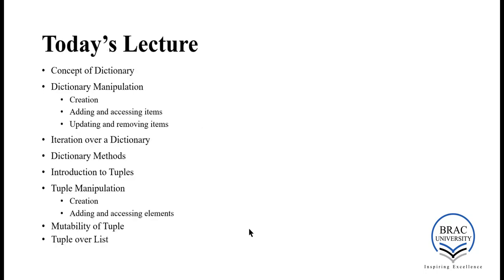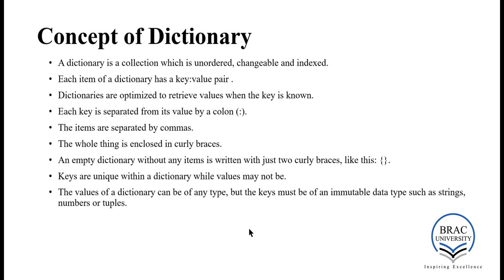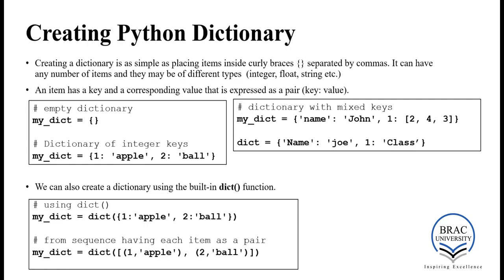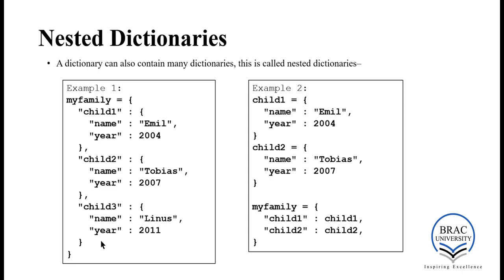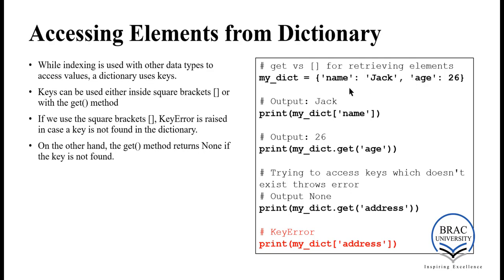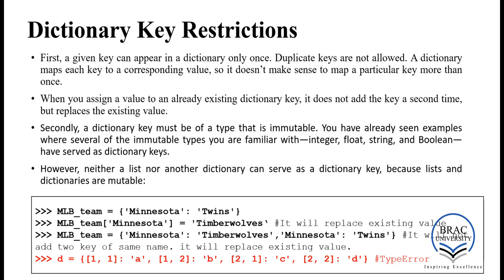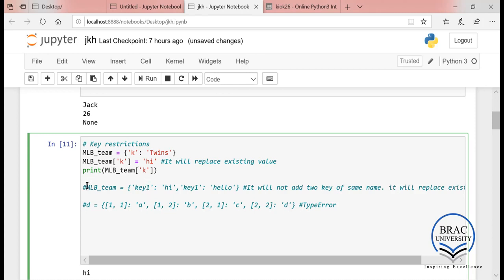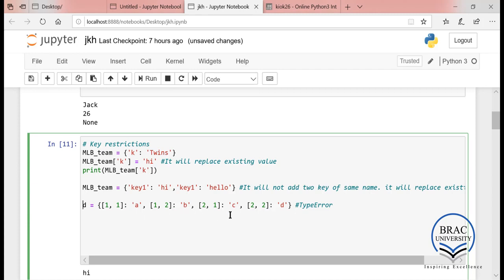24 Introduction to Dictionary part 1